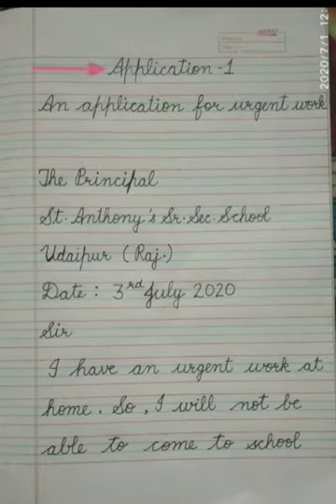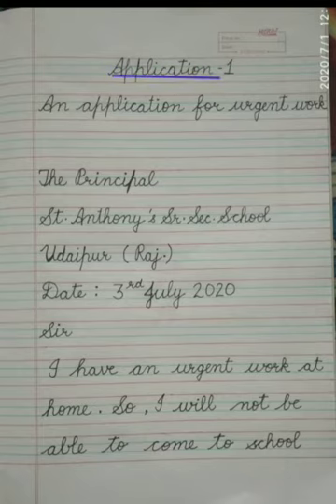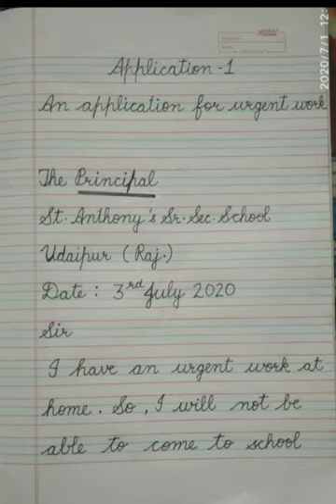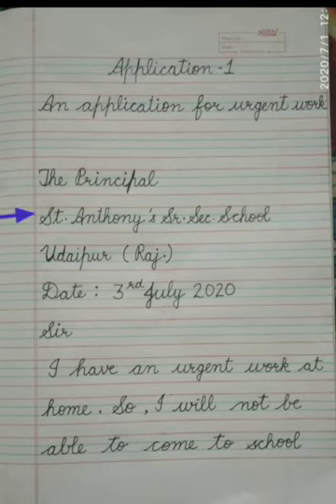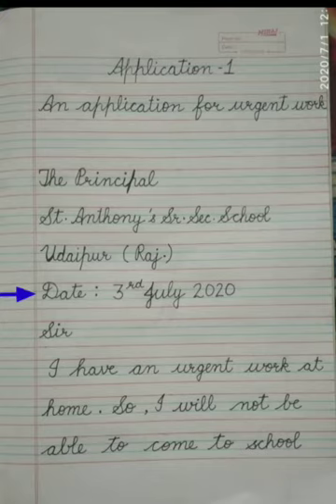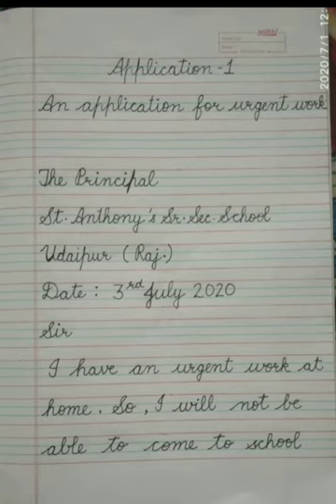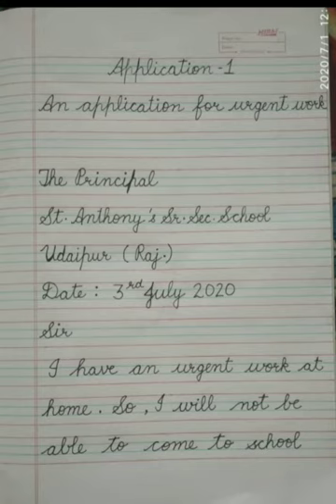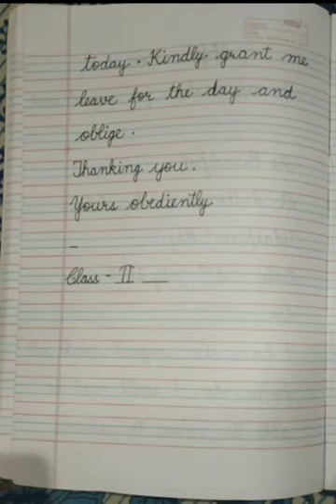Class 2 II Grammar II Application for urgent work